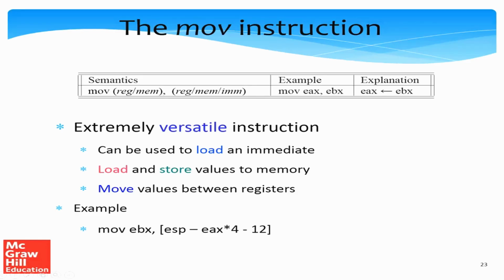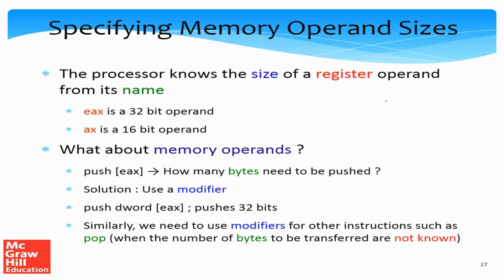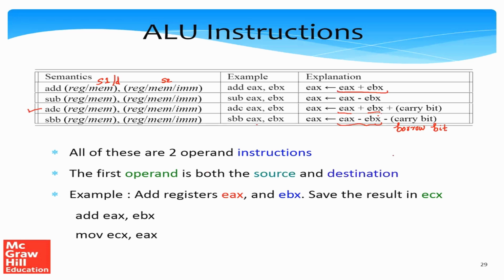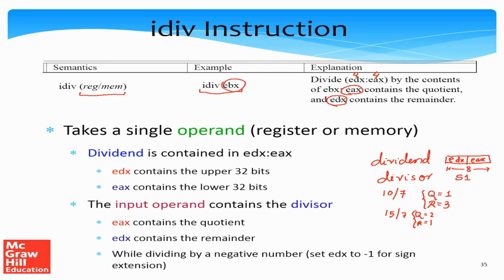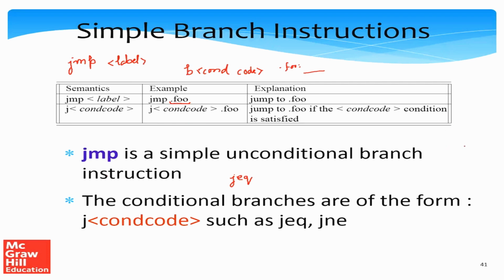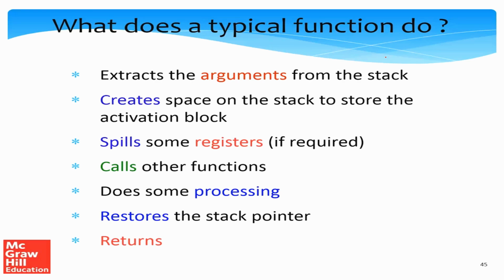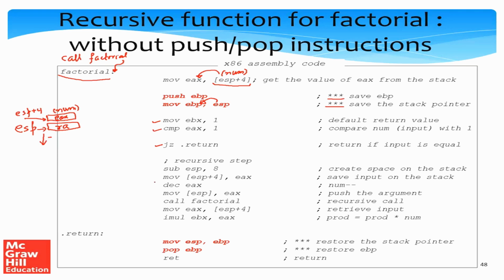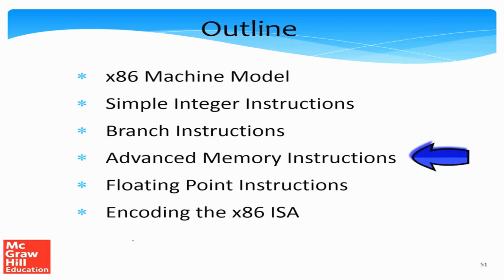Lec-11 | x86 Assembly Language Part-II